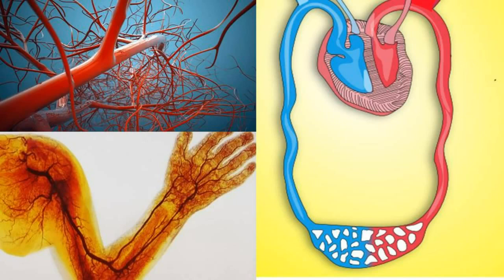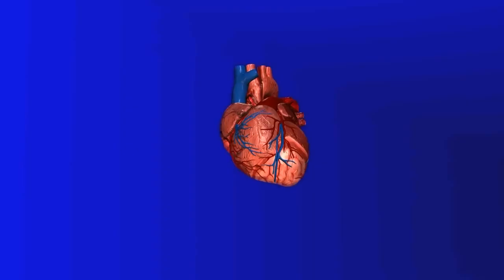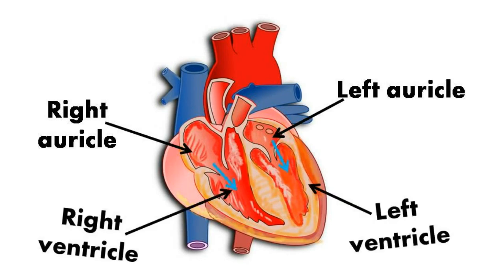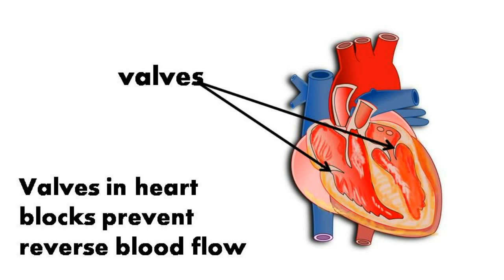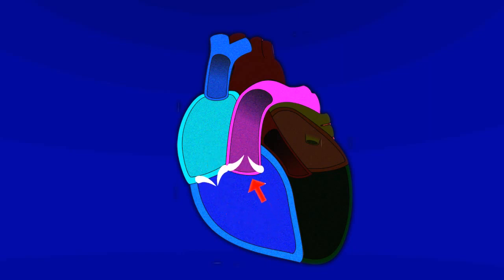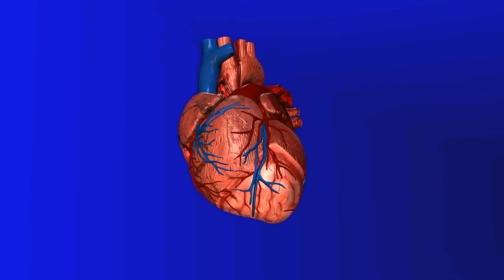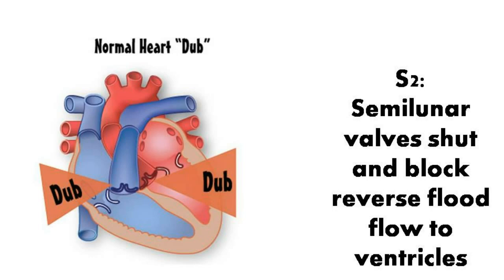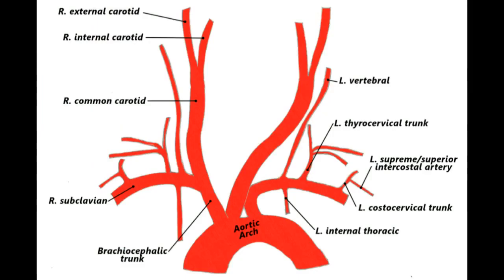Biology - Heart structure & blood circulation through hearth (simple explanation)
Hello,
Learning Hub Studio proudly presents a video to explain how human heart functions, structure of heart and blood circulation in human body.